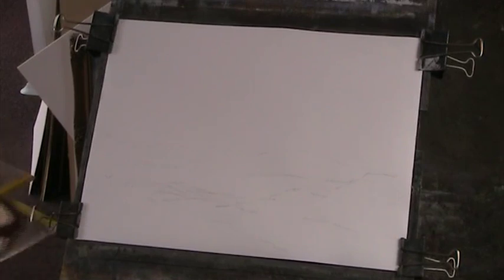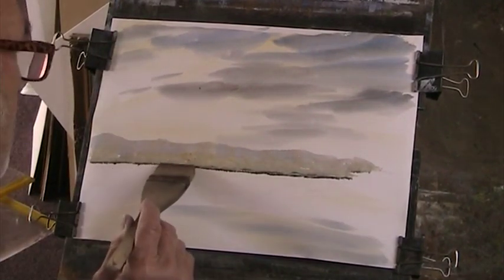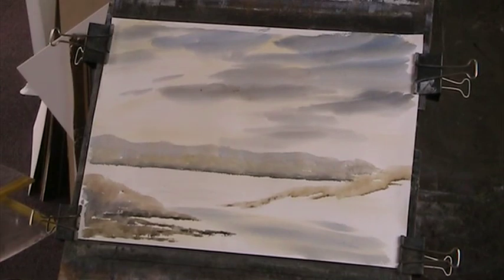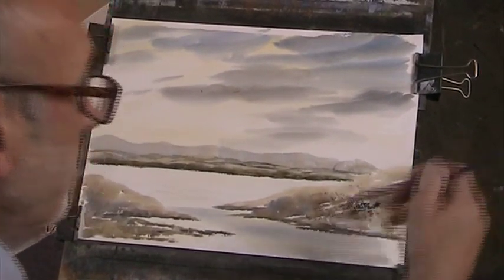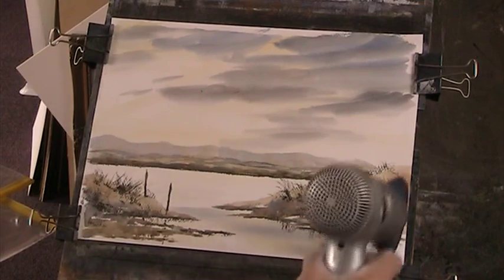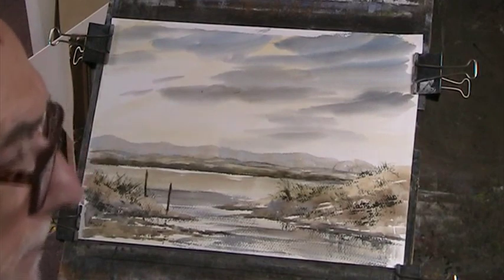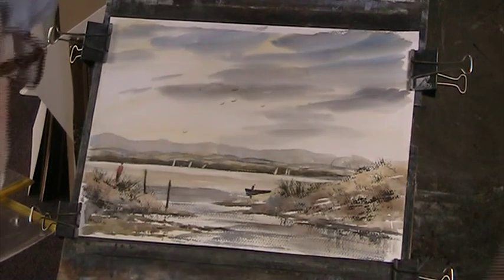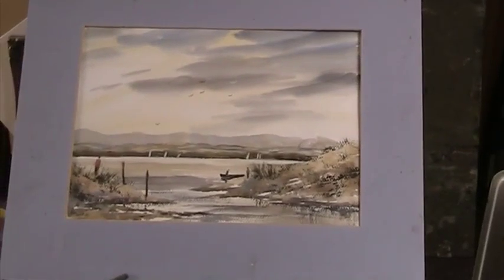Cornish Coast impression. Watercolour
An impression of the North Cornish coast.